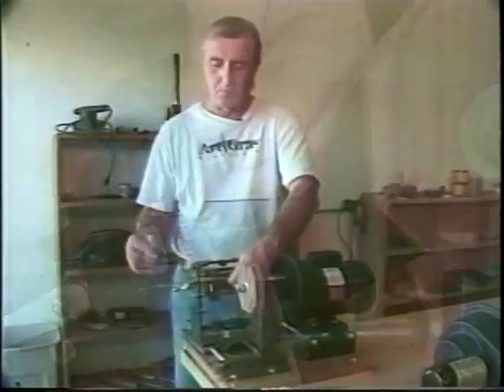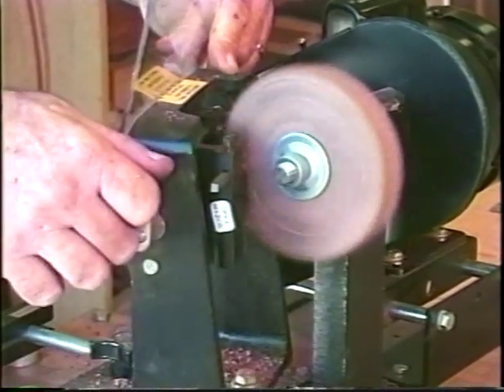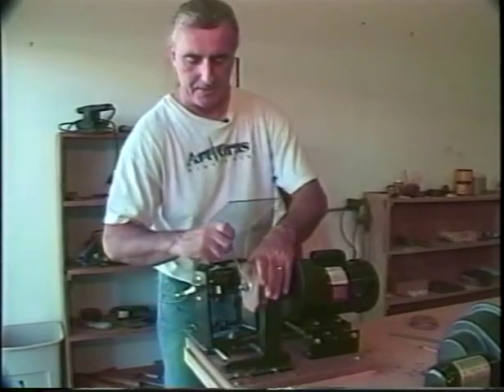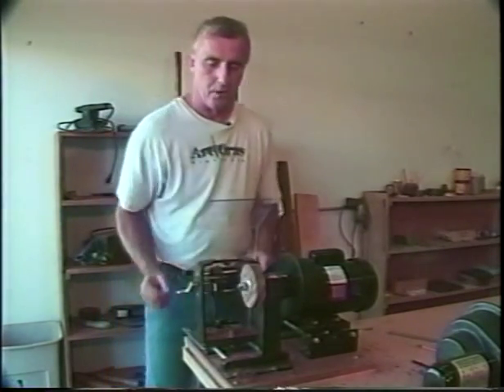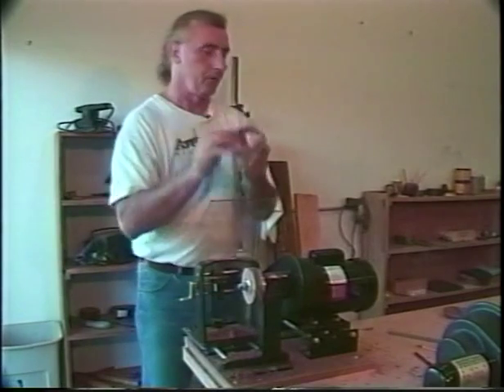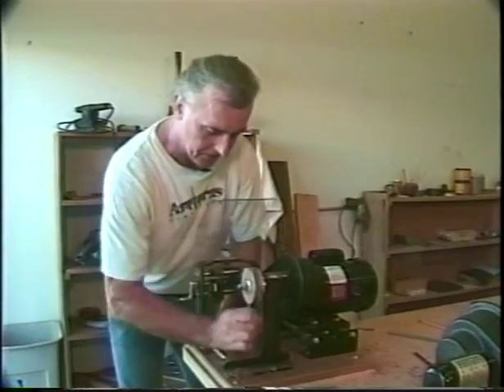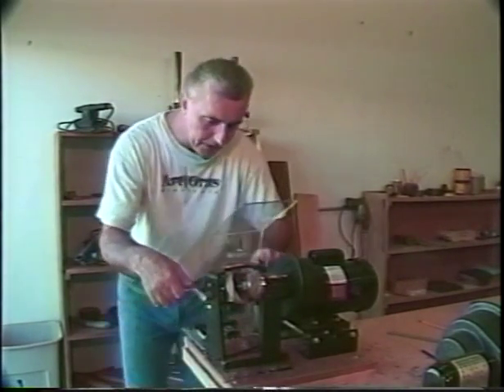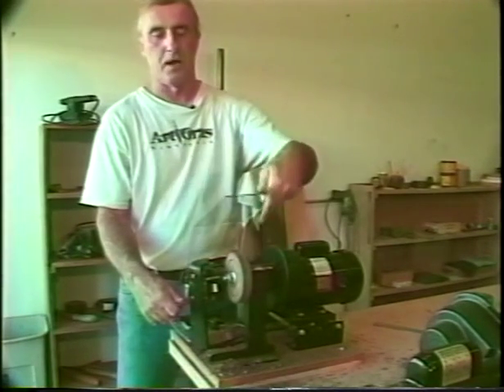Ring Master Wood Turning with Lloyd Cheney Part 2